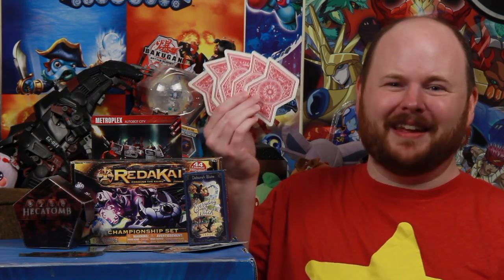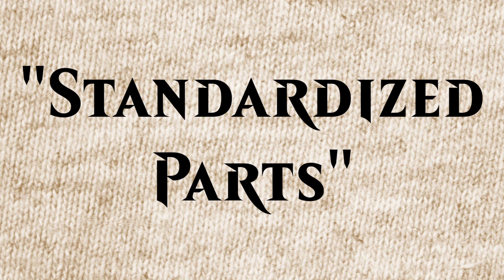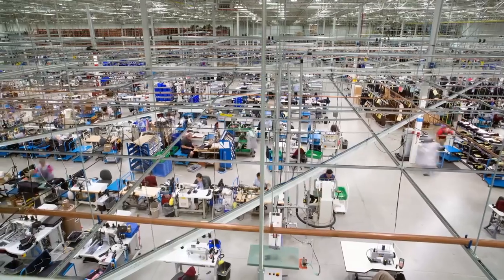NON-STANDARD CARD SIZES! (Seven Deadly TCG sins #4)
You know what makes your card game immediately stand out? Giving the cards a different shape than normal! You know what players and manufacturers hate? Giving the cards a different shape than normal...